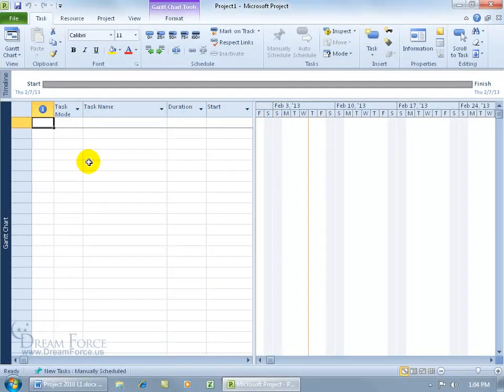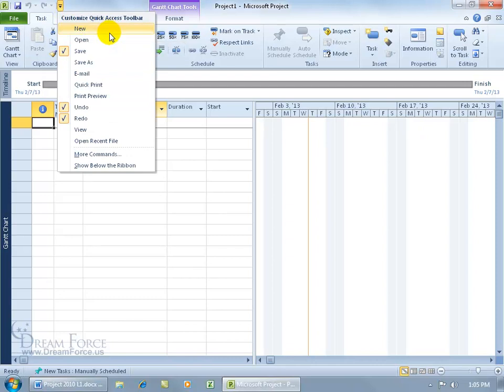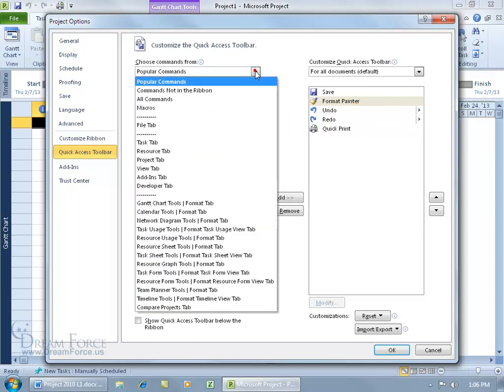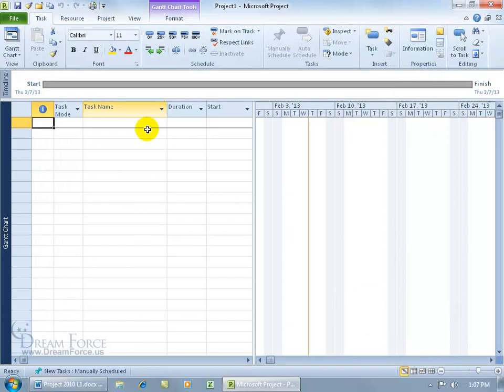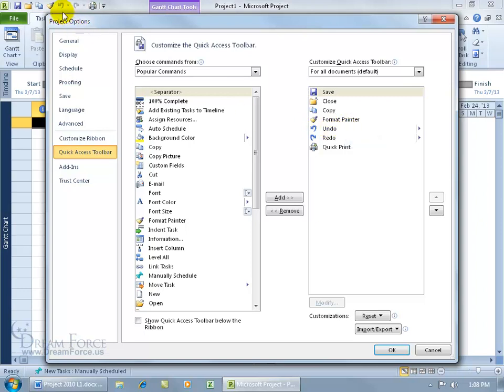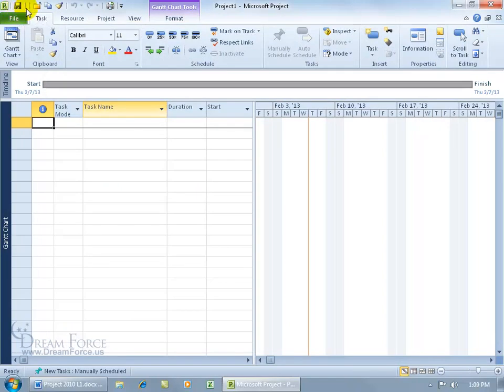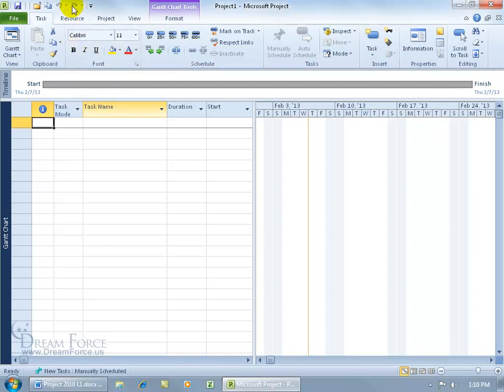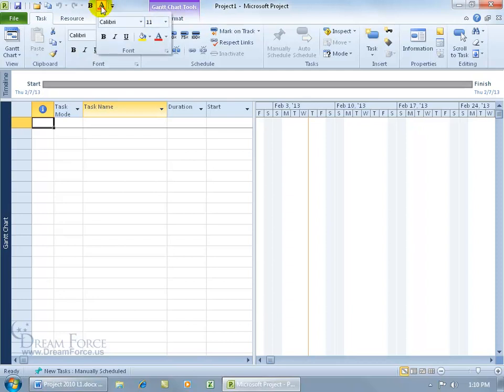Microsoft Project 2010: Quick Access Toolbar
Microsoft Project 2010 training video on how to customize the Quick Access Toolbar including: add and remove commands.